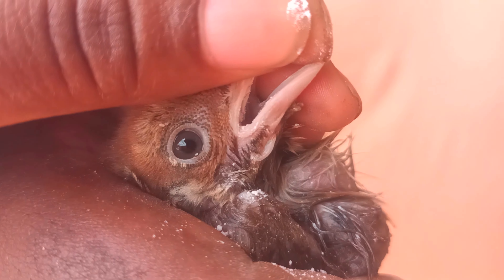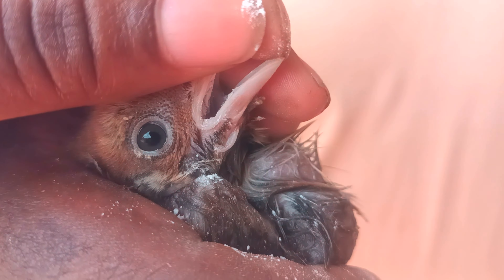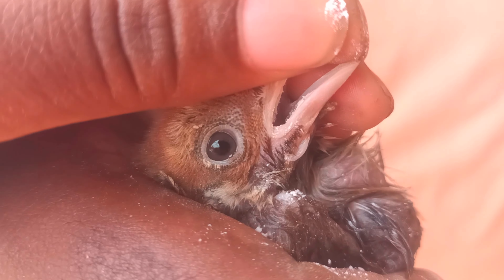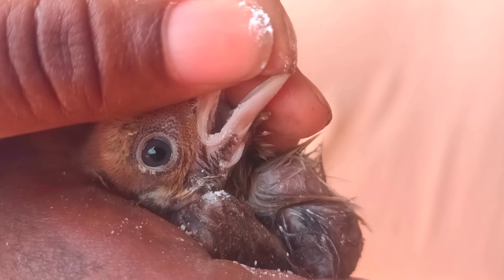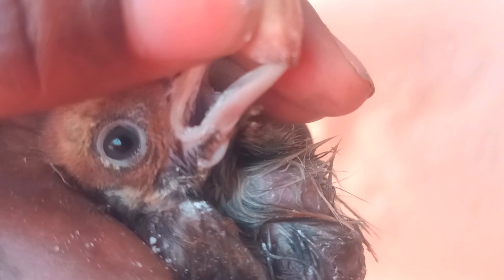important consideration while giving calcium to chickens